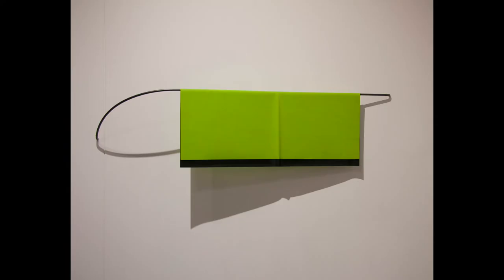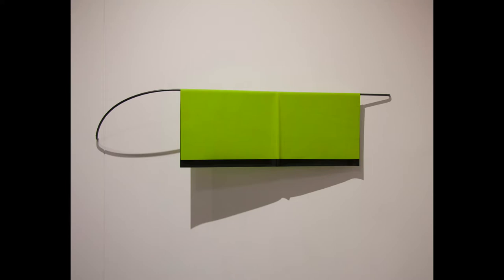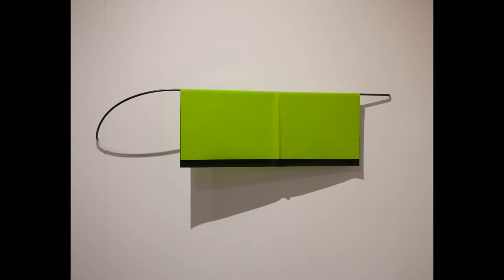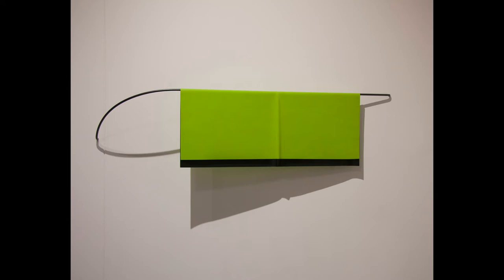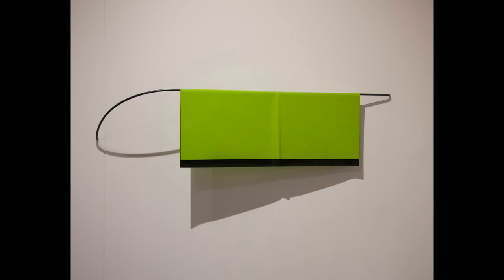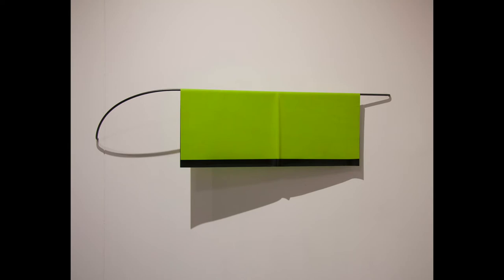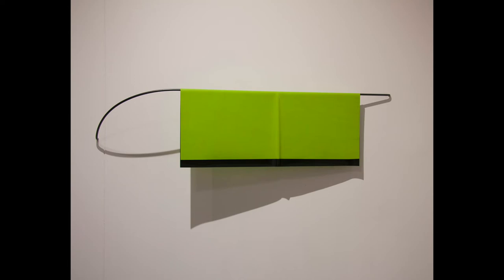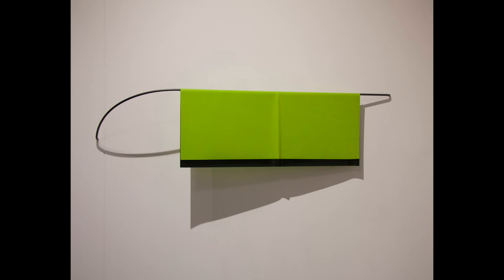Art Collector Pulls Focus with Helen Calder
Our Pull Focus video series takes its lead from our print magazine feature of the same name. Here, we focus in on what makes a particular artwork WORK as art. Watch Sue Gardiner in conversation with Helen Calder about the artist's work 'Lime Fold' (2020).